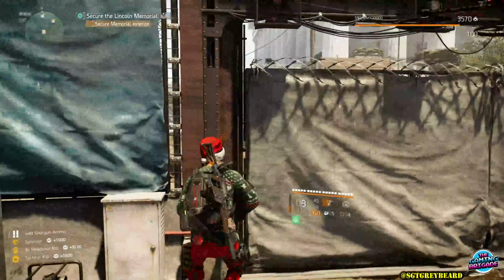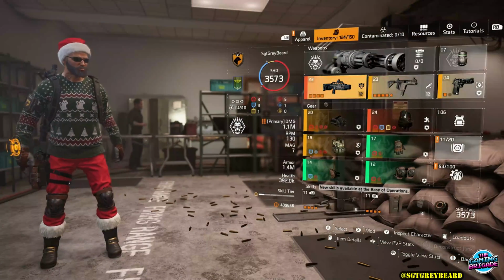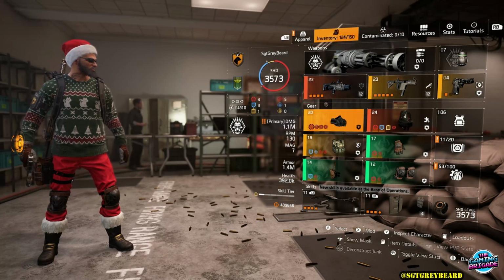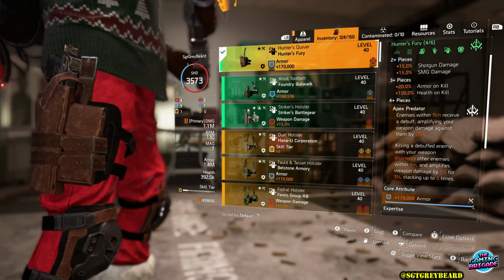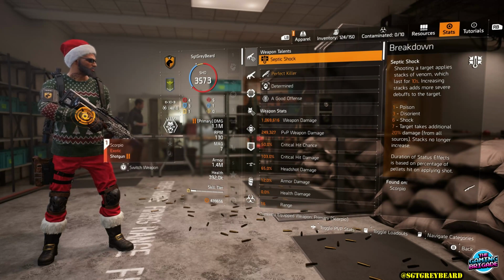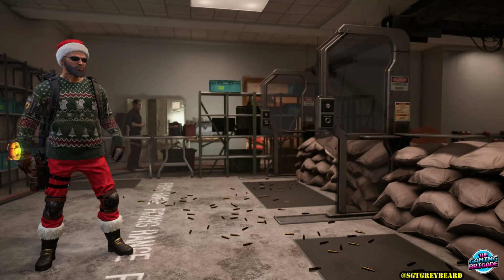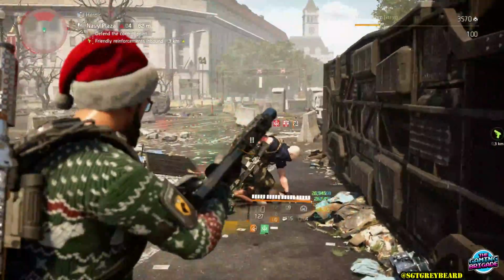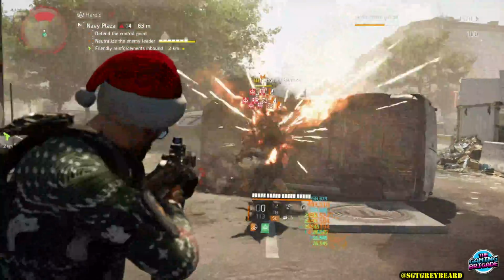High Damage & Armor! Scorpio Run & Gun TANK BUILD! - Solo/Group PVE - The Division 2 Build Guide!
TODAY I SHOW YOU ONE OF MY FAVORITE RUN & GUN BUILDS BASED AROUND THE NINJABIKE, CHILL OUT MASK, & HUNTER'S FURY GEAR SET. GREAT FOR SOLO/GROUP/PVE PLAY! MEANT FOR NEW PLAYERS AND PLAYERS RETURNING TO THE GAME!